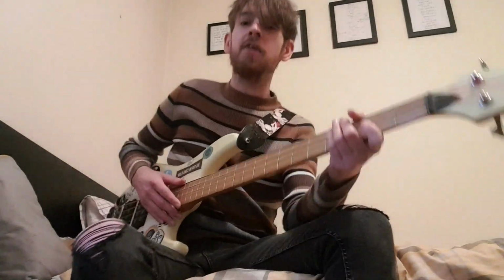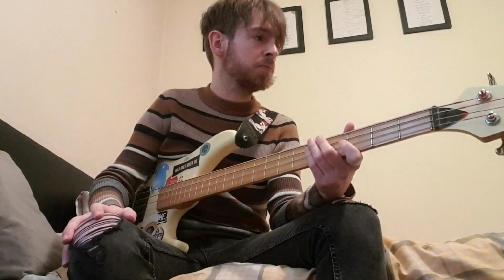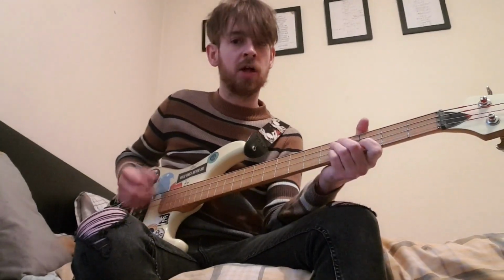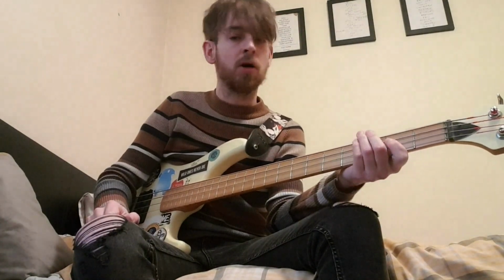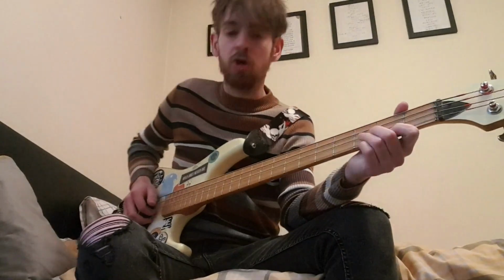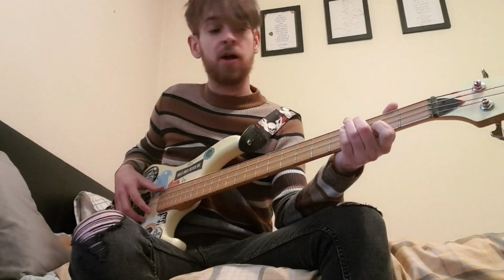Tommy The Cat Bass Tutorial (Easier Version) Primus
A slightly simplified version of Tommy I figured out a few years back (Explained in vid).

Captures the essence of the song and is a little more straightforward allowing us bass mortals to groove on it.

All delivered in my own slightly awkward, English fashion...